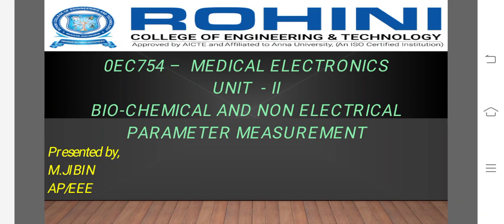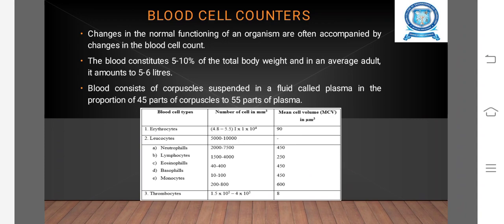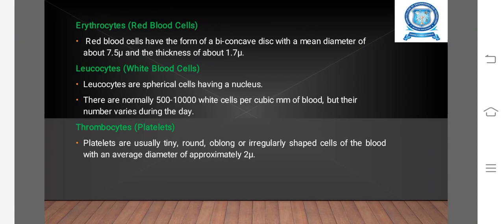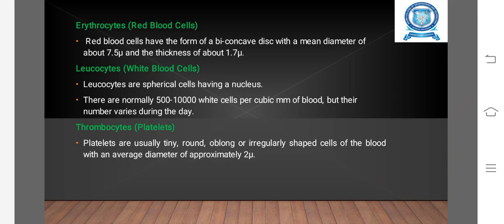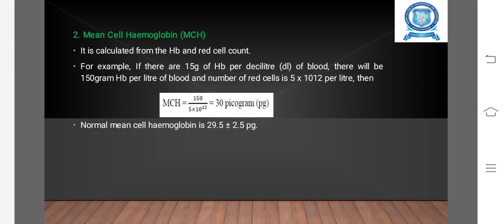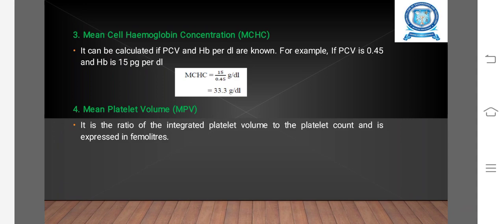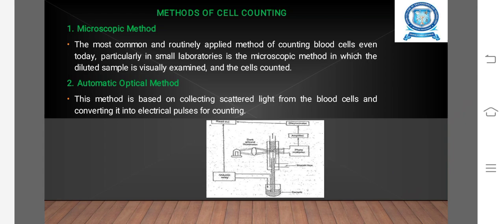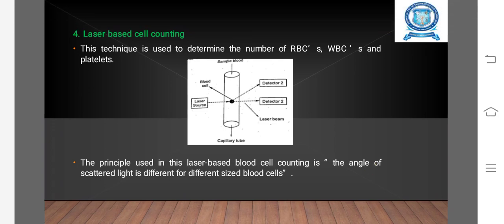2 1 blood cell counter